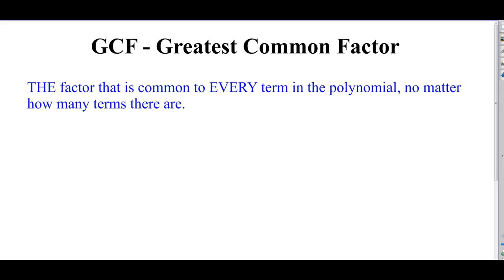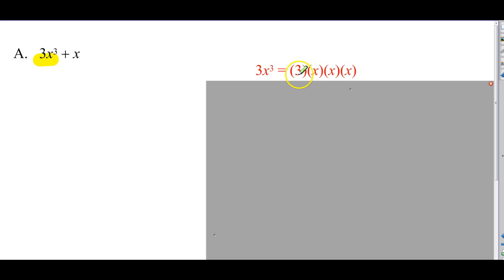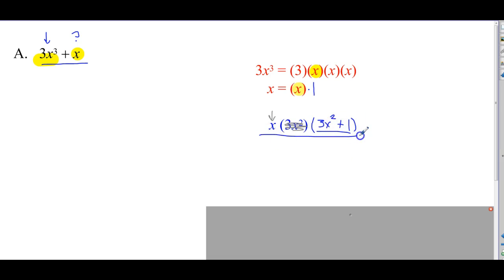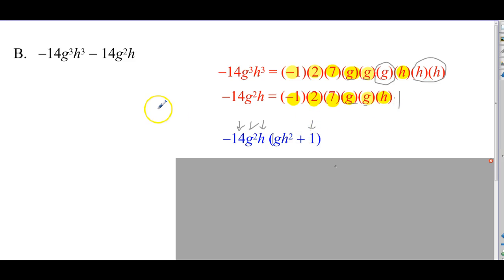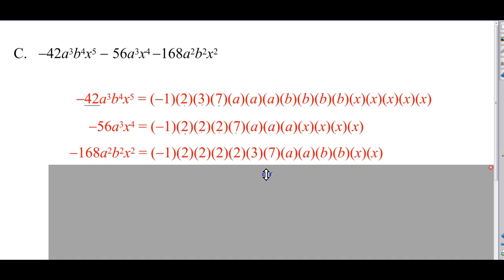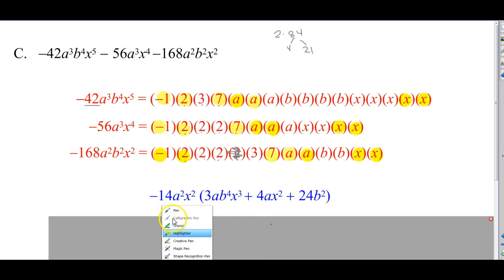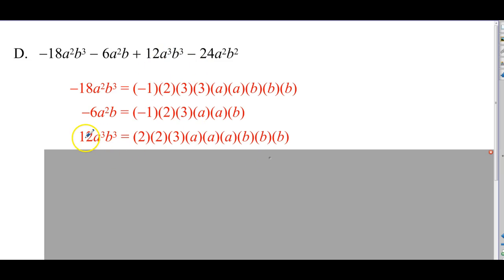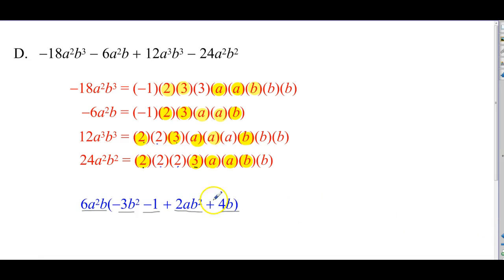Math 2 Factoring Polynomials: GCF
Factoring Polynomials - GCF